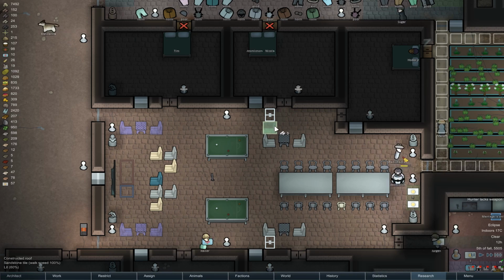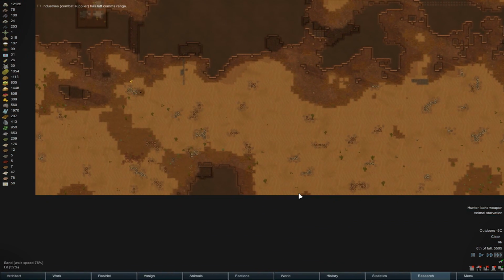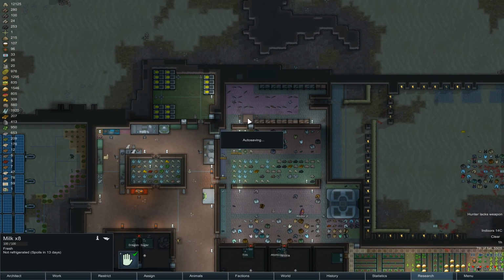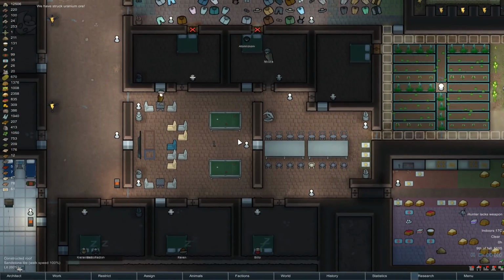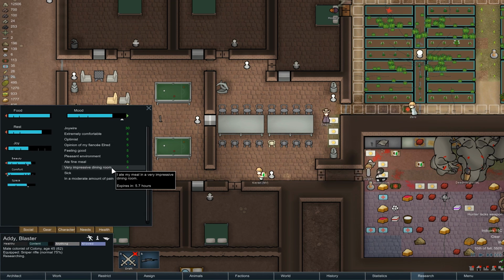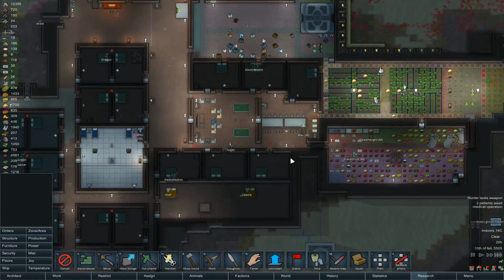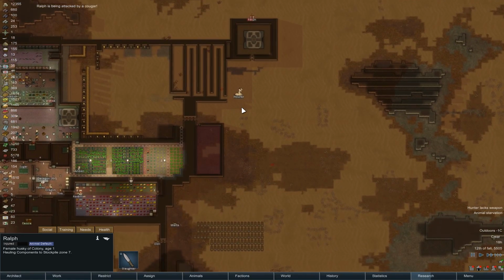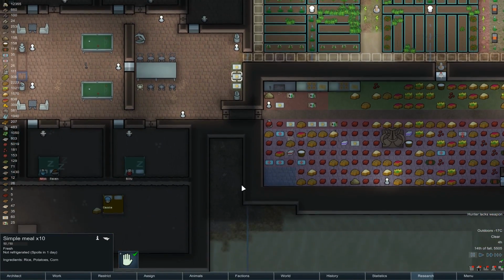Rimworld Alpha 13 'Let's Play' EP43 - When Nature Calls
In which we progress with our mission to escape to the stars and Cass refuses to be recruited and instead calls in an unexpected group of friendlies to assault us!

This series will have new episodes uploaded every Monday and Friday.

This video was created using games from Ludeon Games.